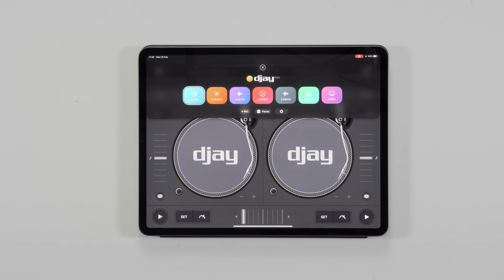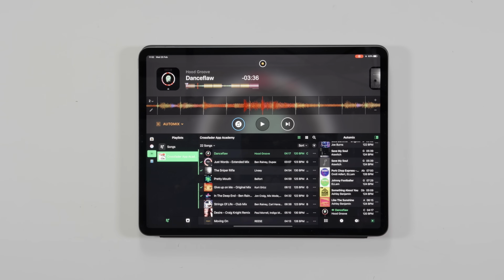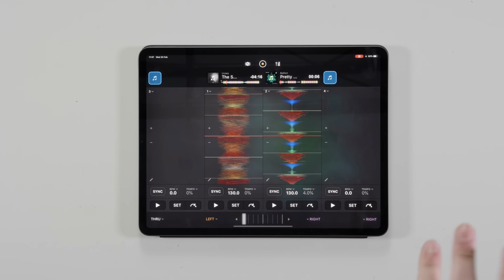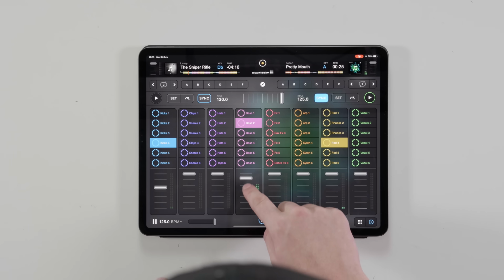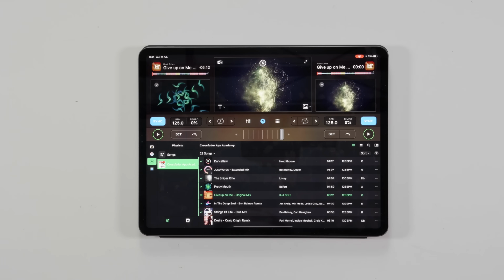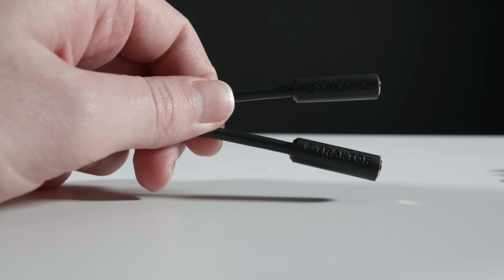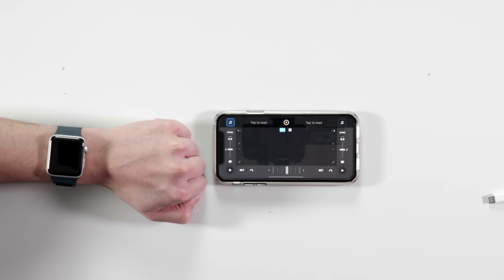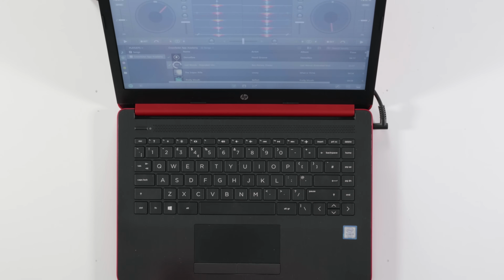Algoriddim DJAY Review - The ultimate cross platform DJ software?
Is algoriddim DJAY the ultimate cross platform DJ software. Beginner DJs can now get started with an iPad using the iOS version, an iPhone or Apple watch even! There are version for Android and windows too however this review focuses mainly on the new iOS version of the software. Learn to DJ with just an iPad here: